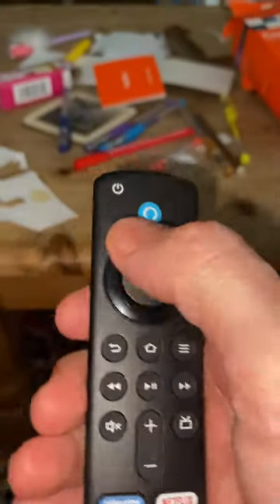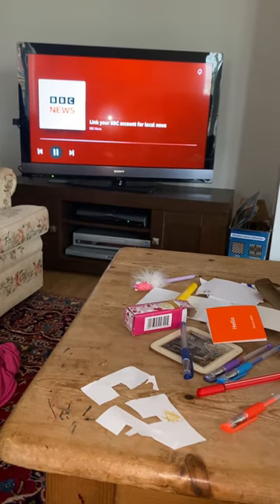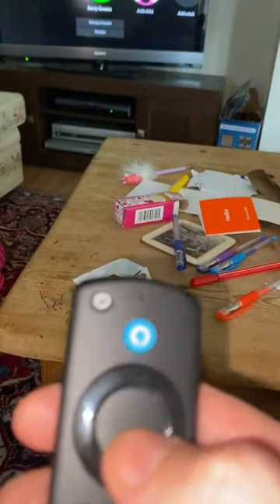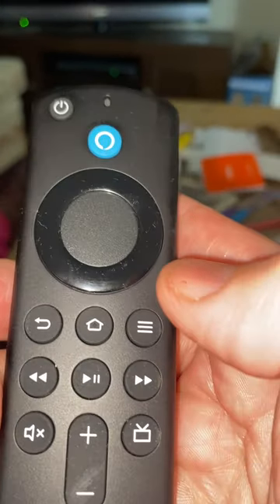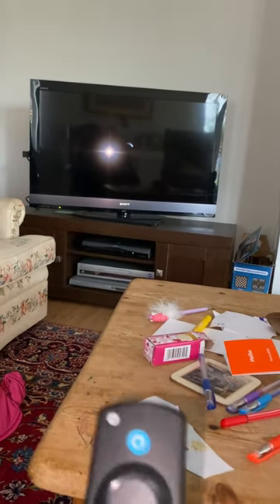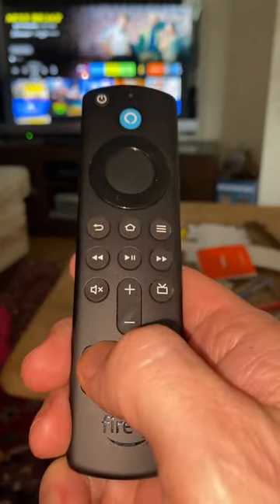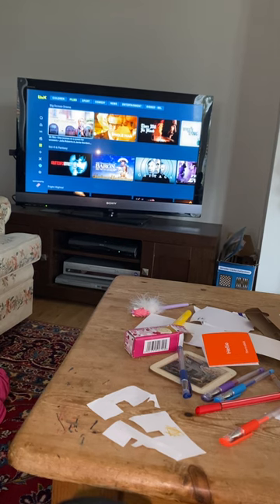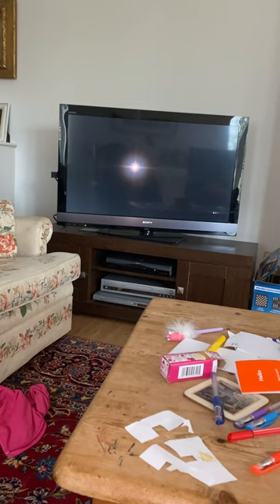Amazon fire instructions for dad